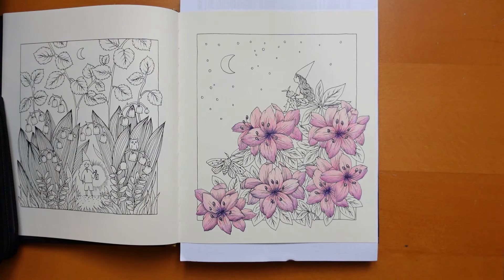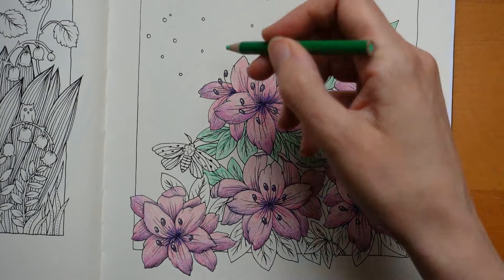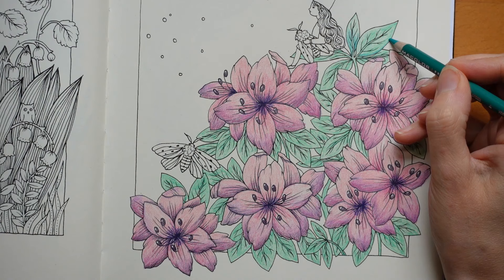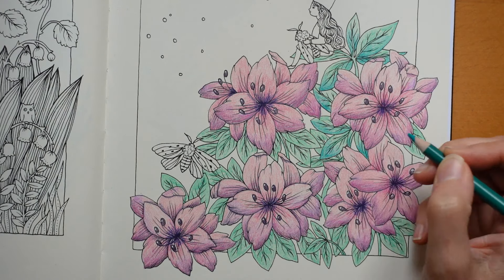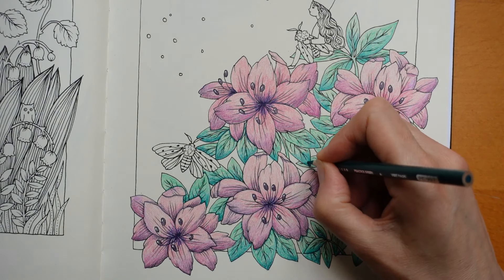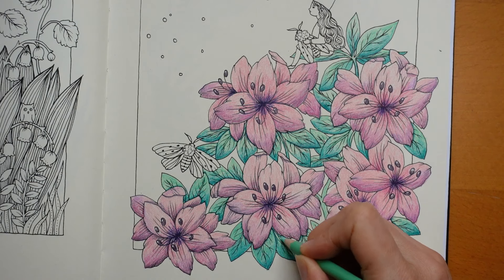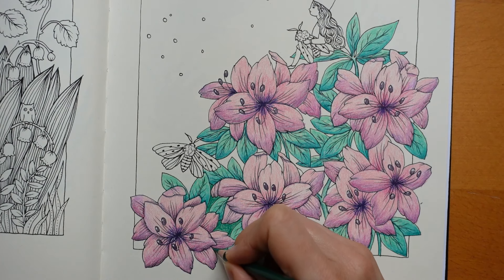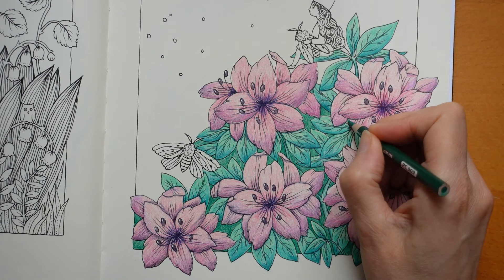Seasons by Maria Trolle - Night Time Flowers (Part 2)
This is a tutorial from Botanicum by Maria Trolle and I colour it using Prismacolor pencils, the colours I used are listed below.

*🌻🌻Resources Used:*
*Botanicum by Maria Trolle* -
*Prismacolor Pencils:*
*White Sakura Gelly Roll:*
*Mungyo Pastels:*
*Sakura Stardust Gelly Roll Pens:*

*Pencils used:* true green, parrot green, peacock green, light green, grass green, dark green, pink